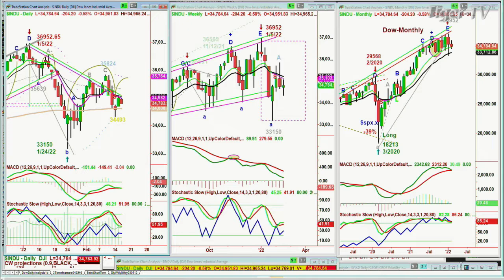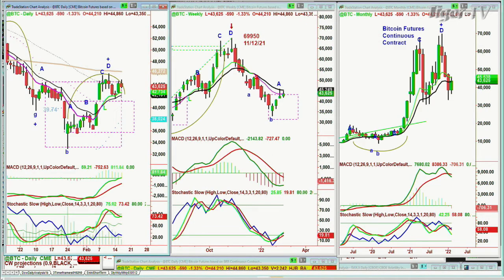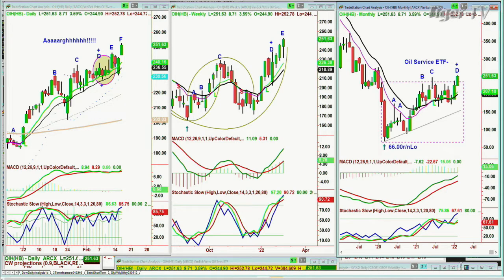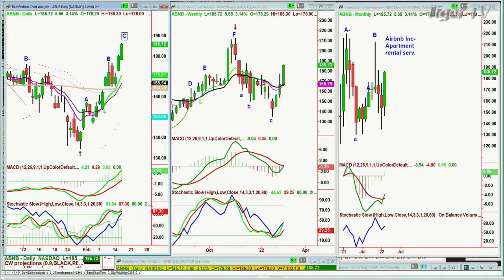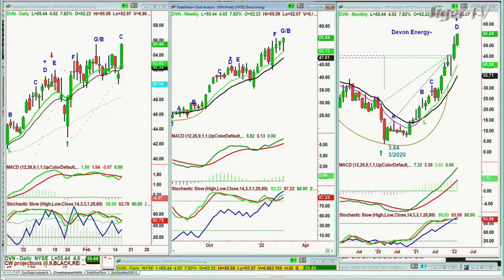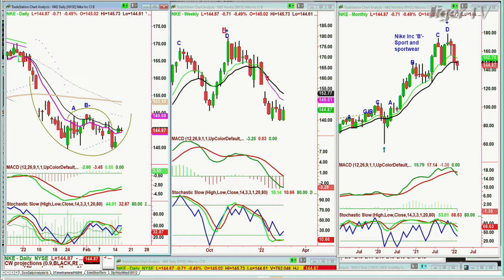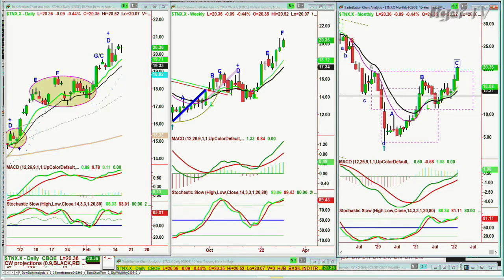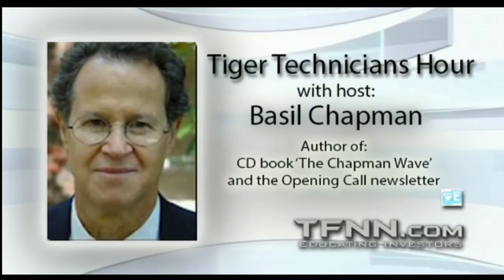February 16th, Tiger Technician's Hour on TFNN - 2022